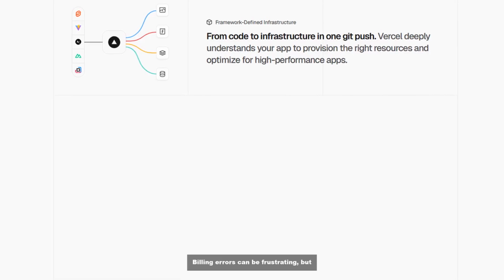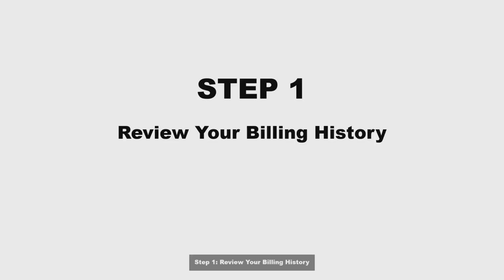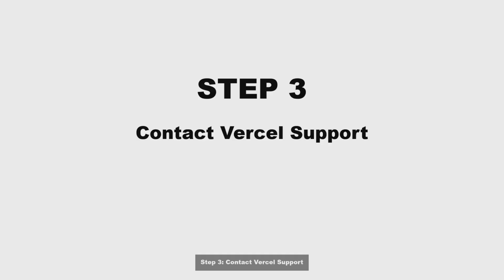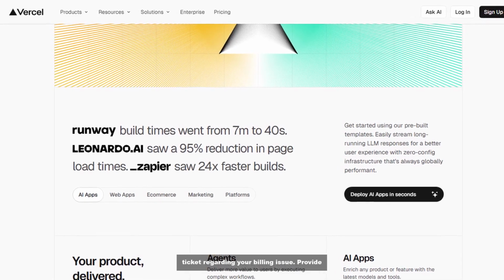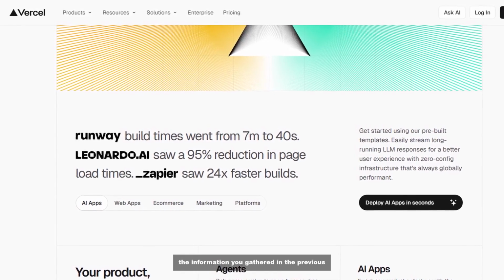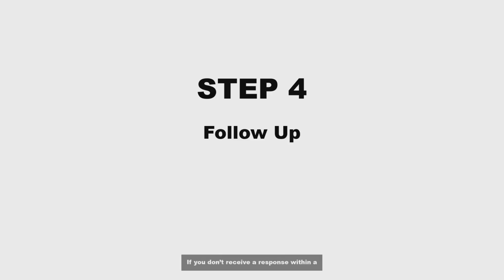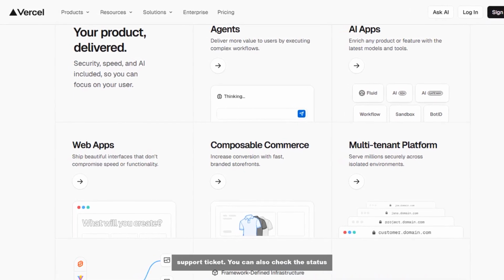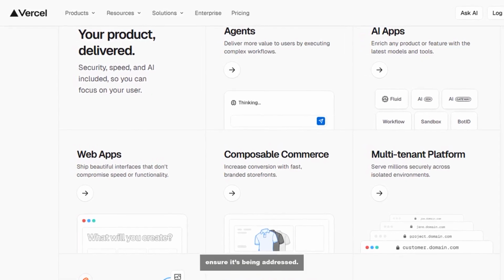How To Resolve Billing Errors On Vercel 2026 (FAST METHOD)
In this video, we will show you how to resolve billing errors on Vercel 2026 using a fast method. If you're facing issues with your Vercel billing, this guide will help you troubleshoot and fix them quickly.